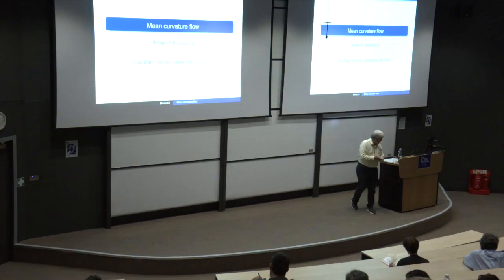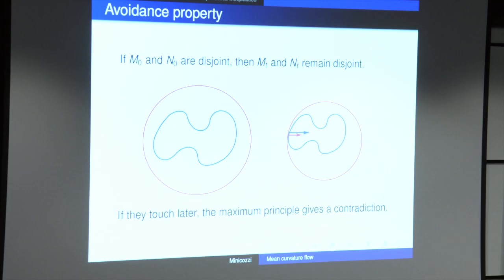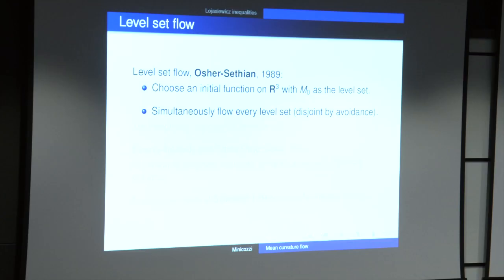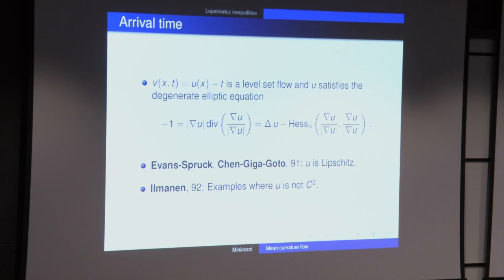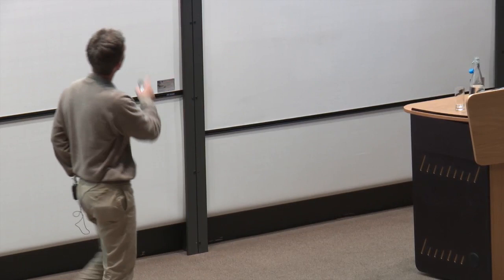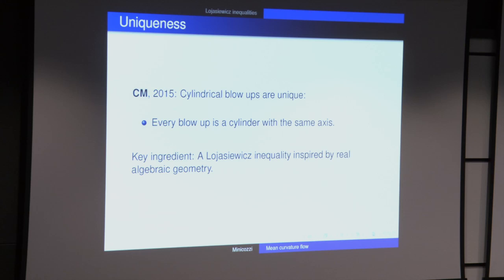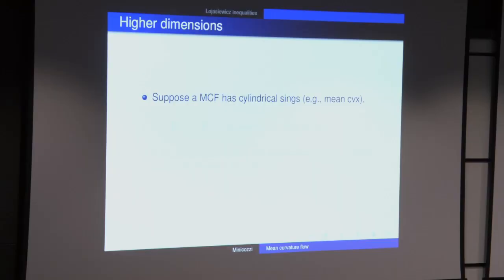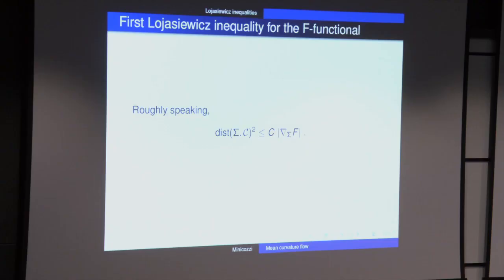William Minicozzi (MIT) - Mean Curvature Flow [2016]